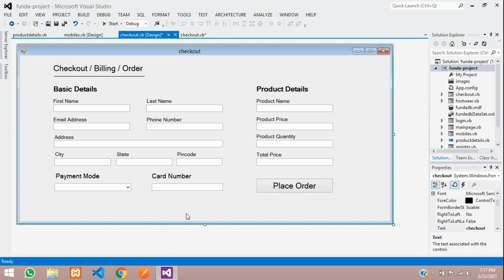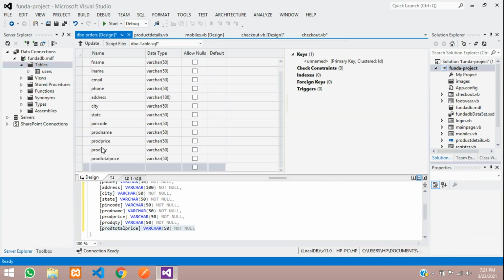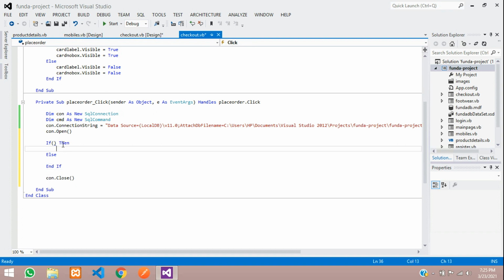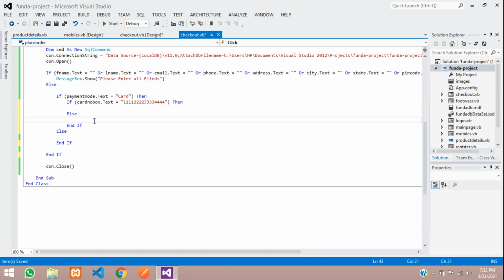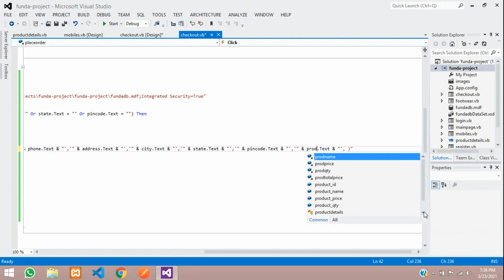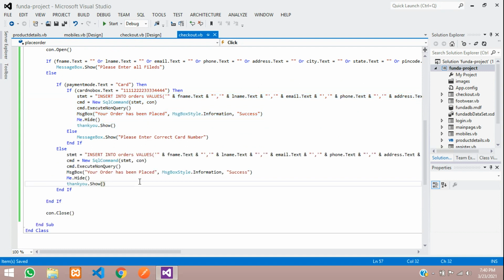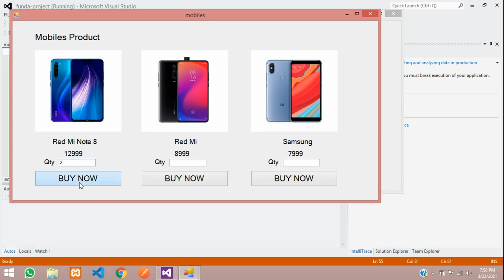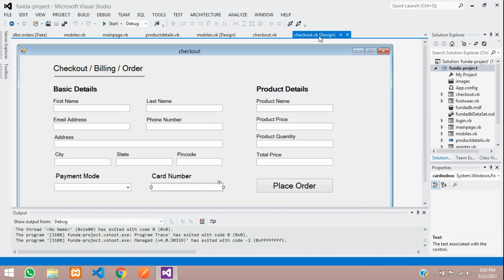VB.Net Part-9: How to Place Order with Payment Mode as Cash / Card and store in Database in vb.net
In this video, i have taught about how to place order with payment option with the Cash or Card and Stored data in orders table in database in vb.net